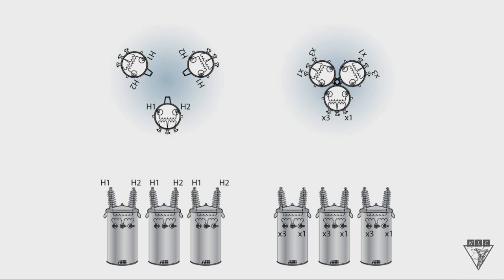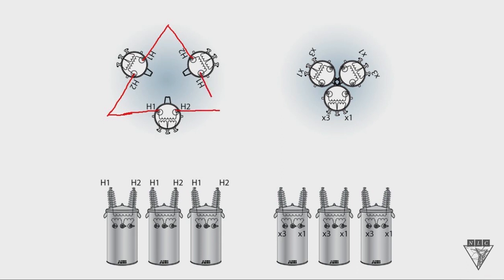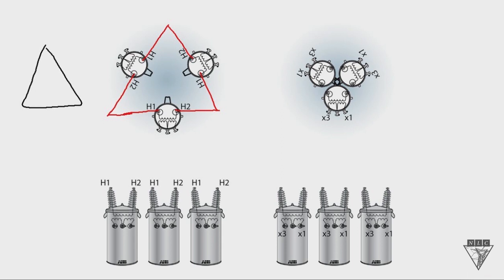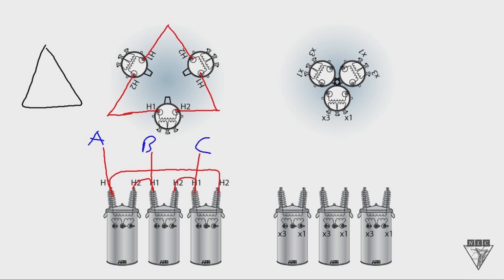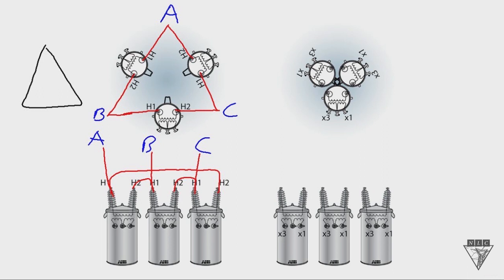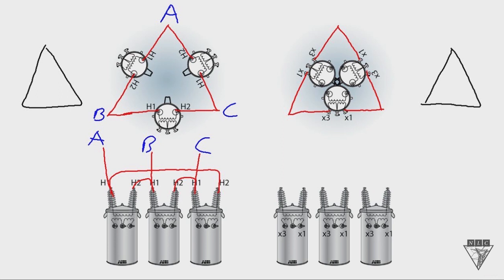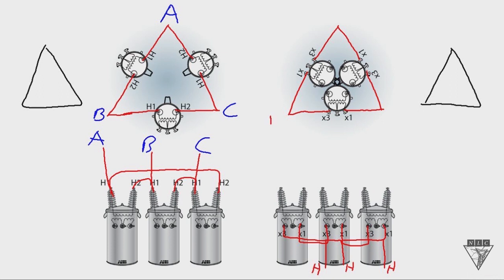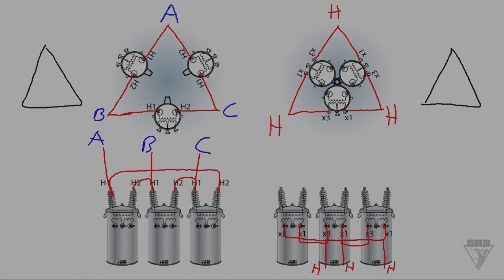Chalk Talk: Delta Connection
In this video you will learn how the Delta symbol correlates with the transformer connections.